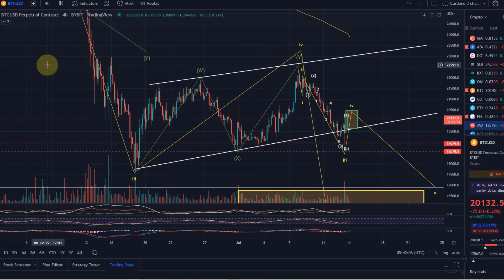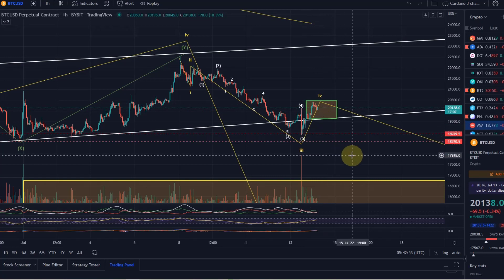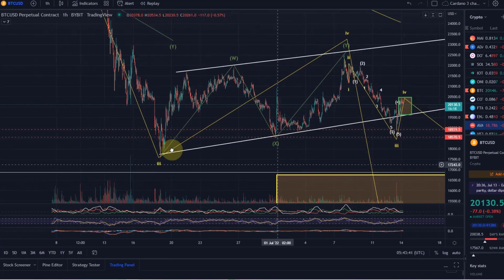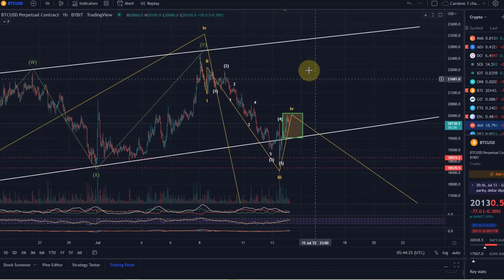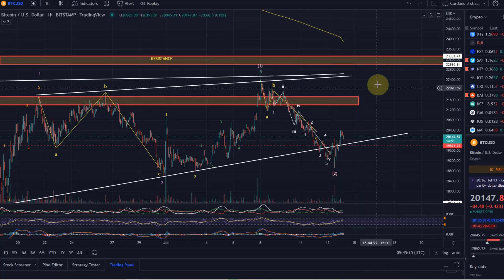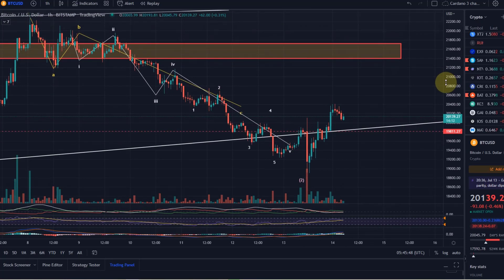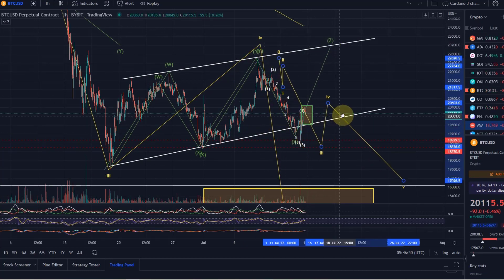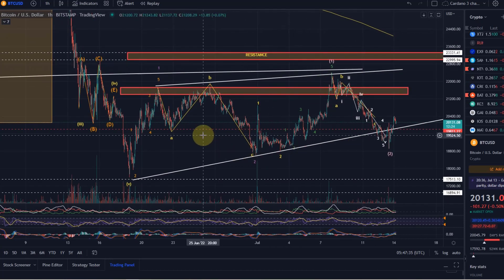Bitcoin BTC Price News Today - Technical Analysis and Elliott Wave Analysis and Price Prediction!